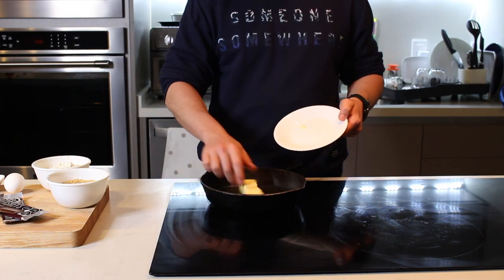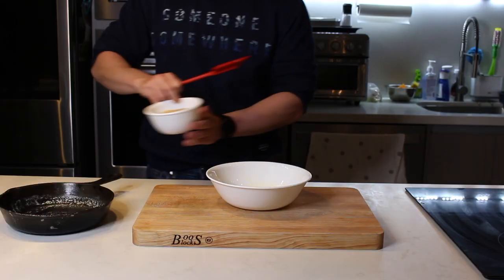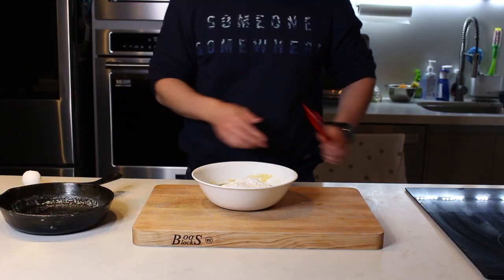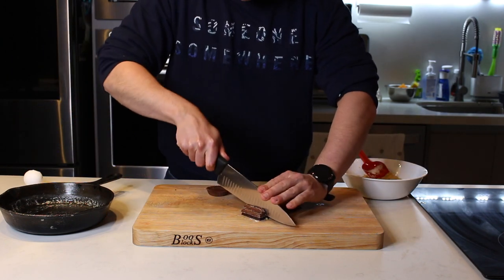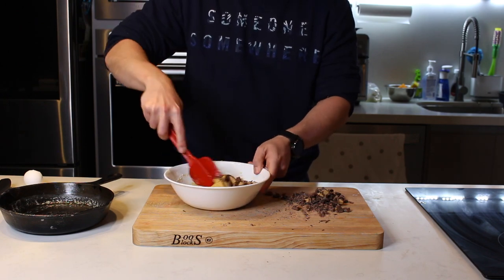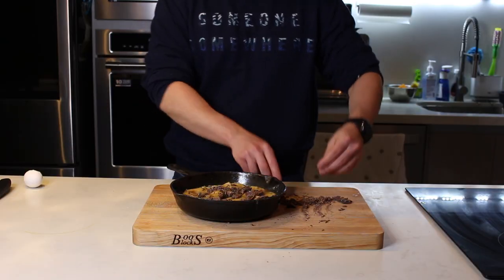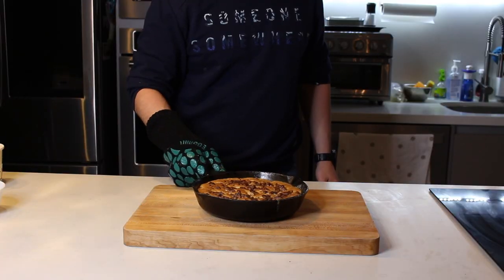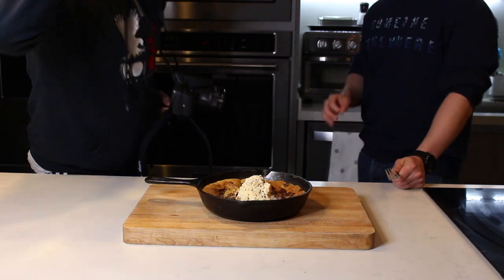Galleta en Sartén de Hierro | Receta Facil de Galleta con Chocolate | Ep. 44 - Antojitos de Arnie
Hoy tenía antojo de algo dulce sin que me tarde años en hacer. Esta galleta la puedes hacer en menos de 20 minutos y queda deliciosa. Aquí te dejo la receta para que la prepares:

INGREDIENTES
1 barra de mantequilla sin sal (110g)
2/3 Taza Azucar Morena
1 Huevo
1 Cdita Extracto de Vainilla
1 Taza Harina
1/2 Cdita Polvo para Hornear
1/2 Cdita Bicarobanto
1/2 Cdita Sal
Cualquier Chocolate de tu gusto (aprox 150g)
Sal en Grano
Nieve de Vainilla al gusto

PROCEDIMIENTO
1. Precalienta el horno a 350 F (180C)
2. Derretir la mantequilla en el sartén de hierro hasta que se vea ligeramente cafesito.
3. Transferir mantequilla a un bowl. Agregar la azucar Morena al bowl y mezclar. Agregar el huevo y mezclar. Agregar la harina, el polvo para hornear, el bicarbonato y la sal y mezclar. Agregar el extracto de vainilla y mezclar. Agregar la mitad del chocolate y mezclar.
4. Coloca la mezcla de regreso en el sartén de hierro y agrega el resto del chocolate encima. Espolvorea la sal en grano por encima.
5. Coloca en el horno por 10-14 minutos. Retira y deja reposar por 8 minutos.
6. Agrega Nieve al gusto y disfruta.

Resumen: (0:00)
Intro: (0:23)
Bienvenida: (0:35)
Ingredientes: (0:55)
Cookie Dough: (1:30)
Probar: (4:19)
Outro: (4:34)